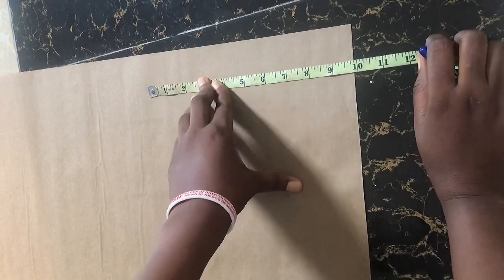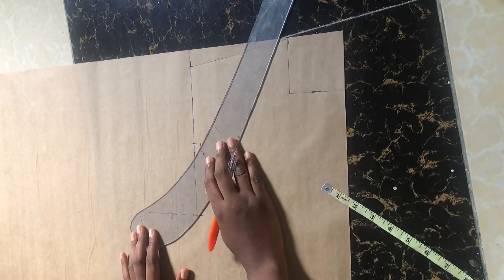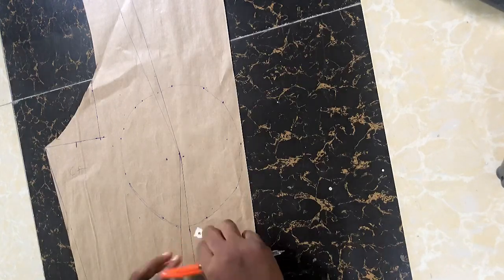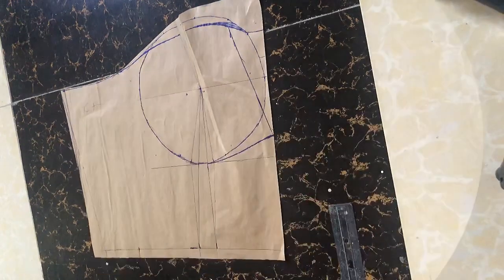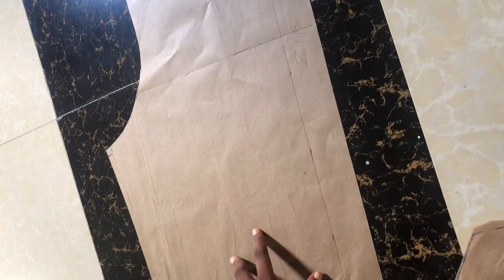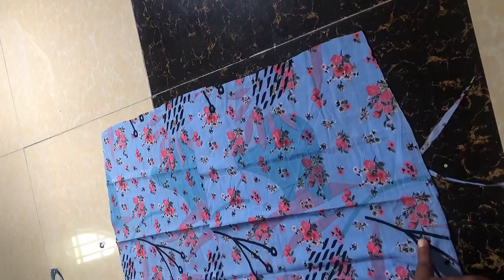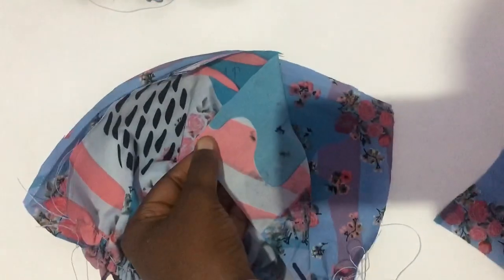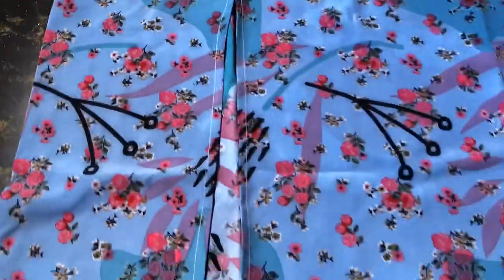How to make milkmaid dress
In this tutorial, you will learn how to make a milkmaid dress.

How to make a milkmaid dress
How to cut a milkmaid dress
How to sew a milkmaid dress
Diy milkmaid dress
Milkmaid dress